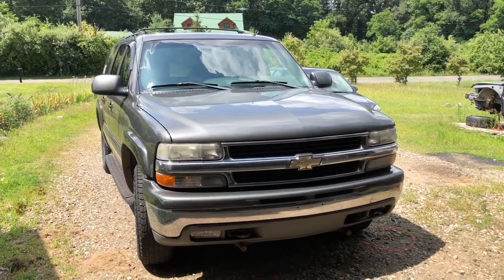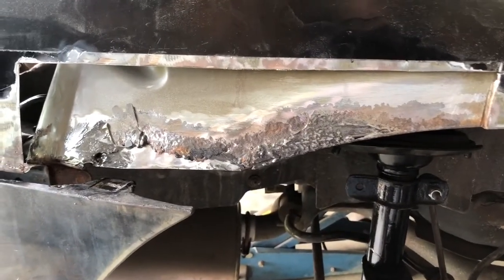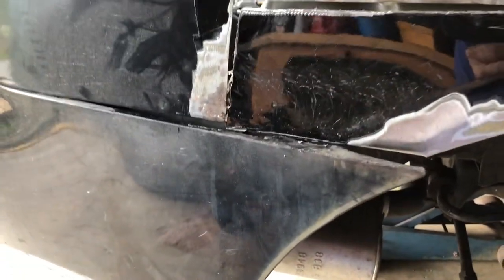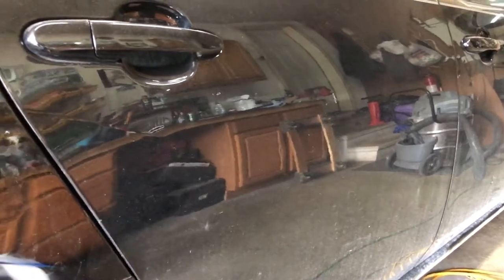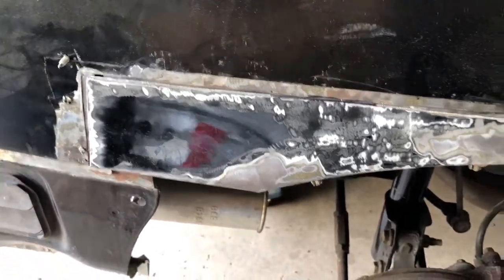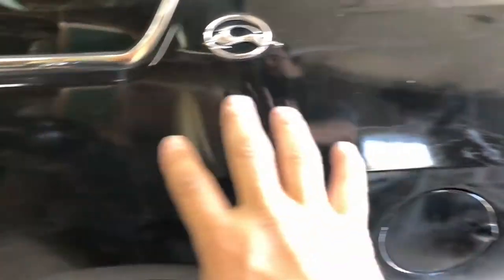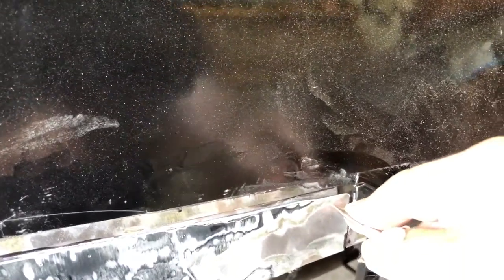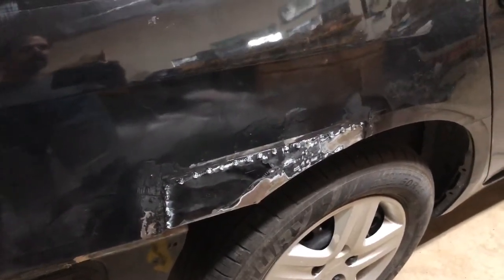Project Update 8_05_19 Passenger Quarter Rust Repair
After daily driving this car for a month it's time to get back to work on it.  We're going to finish off the body repair work by fixing that giant rust spot on the passenger rear quarter panel.   I made a patch using materials from the parts car and got my sheet metal skills dusted off.  We'll be finishing this beast off in the next couple weeks.  Thanks for sticking around through this very long process.